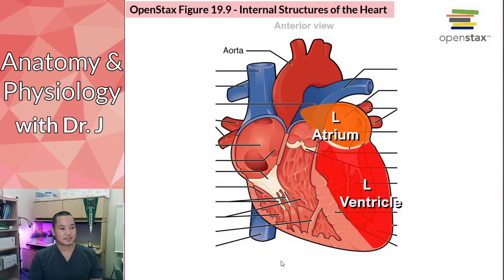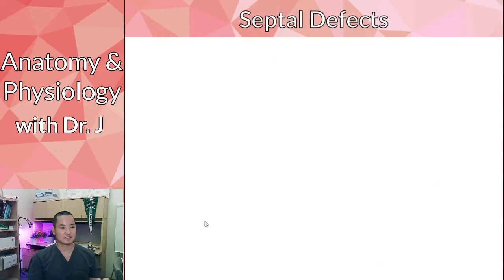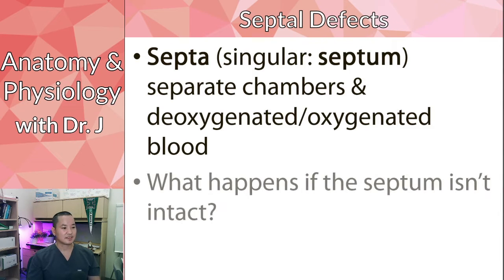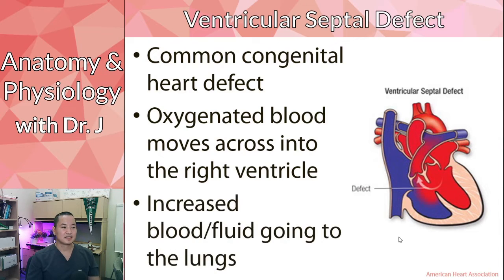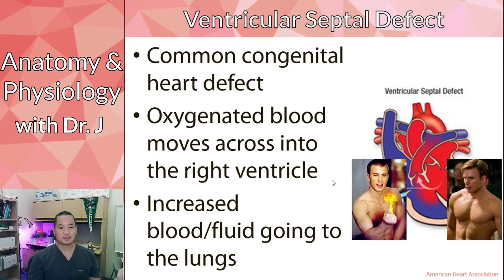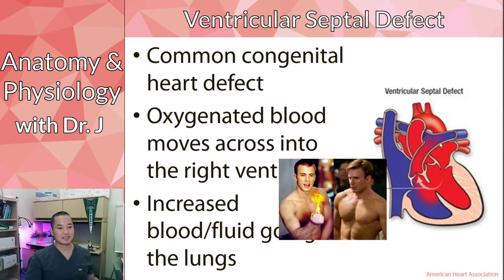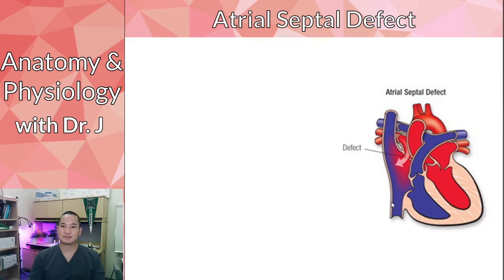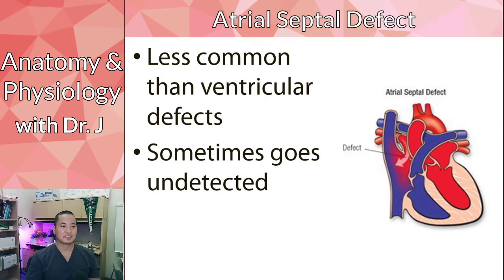PHYL 142 | Cardiac | Atrial & Ventricular Septa